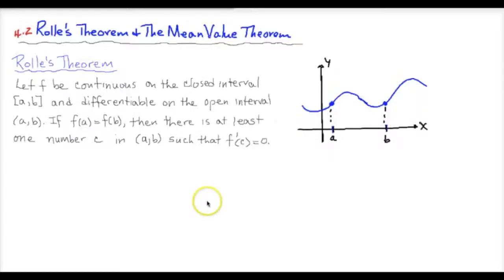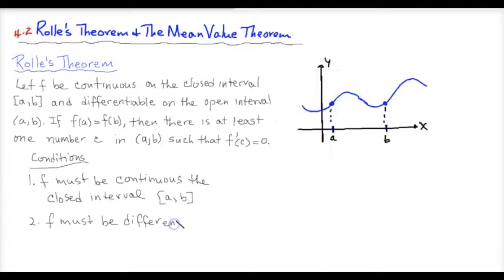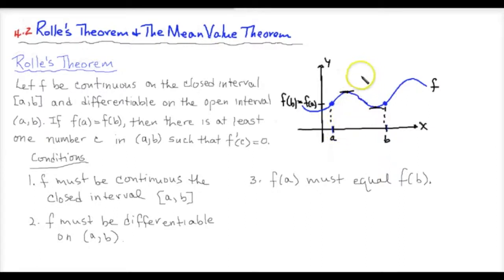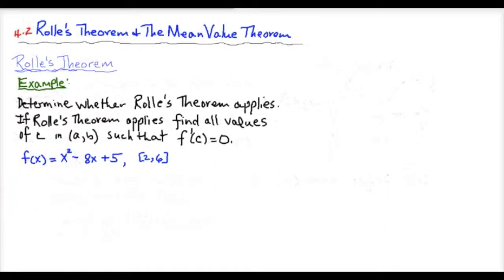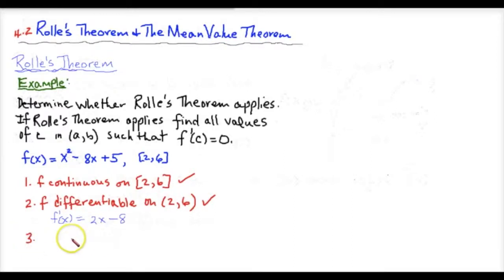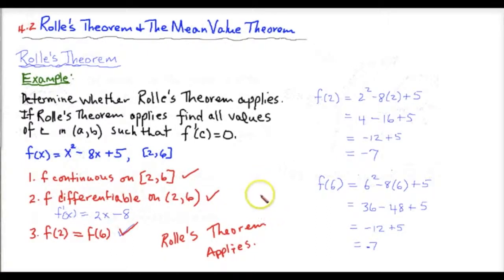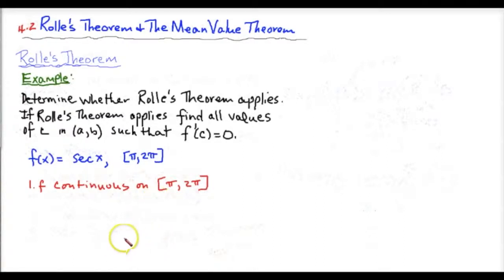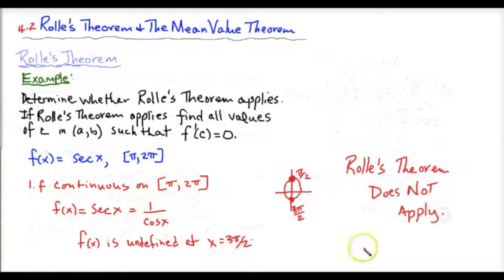Rolle's Theorem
This video is about Rolle's Theorem